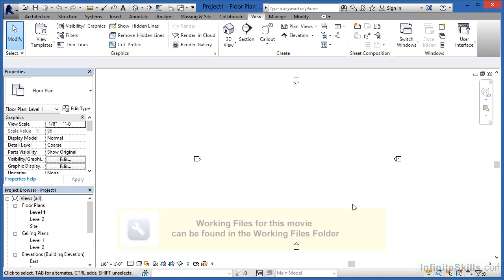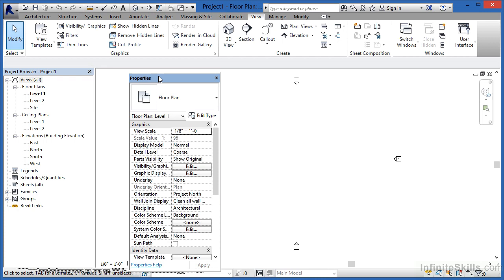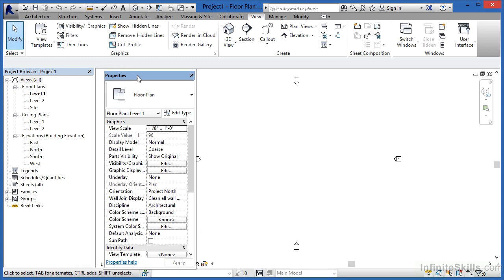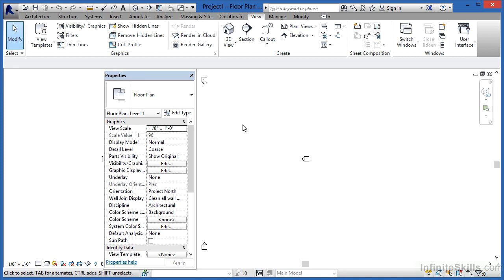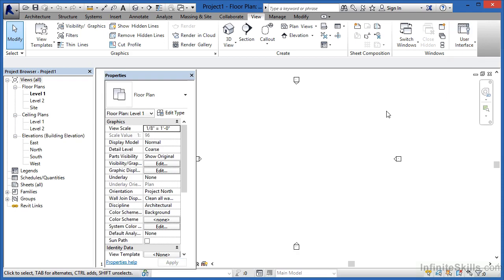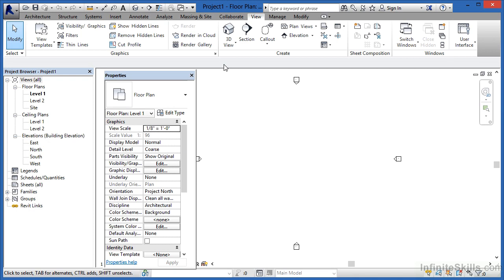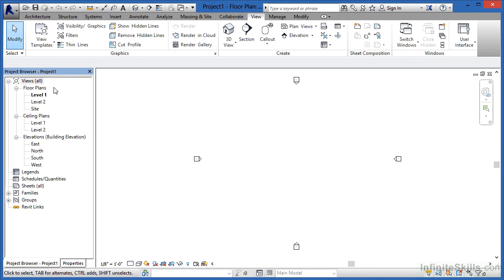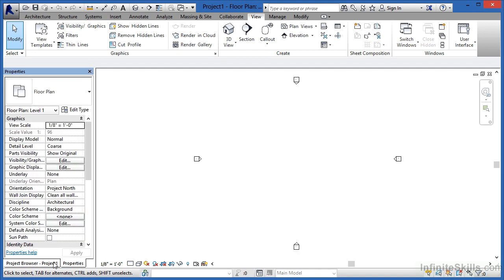REVIT TUTORIAL | Lesson 2.4 | Moving And Docking Properties